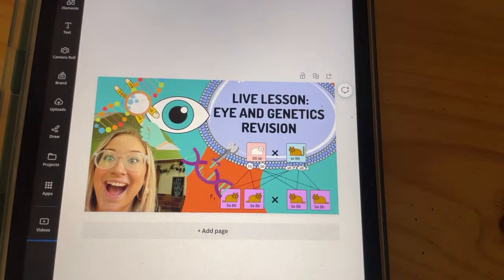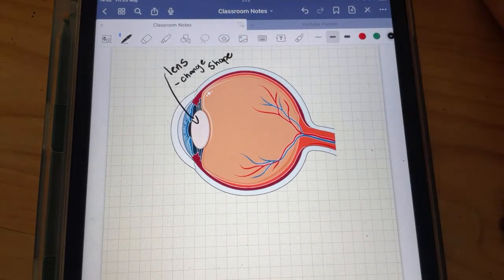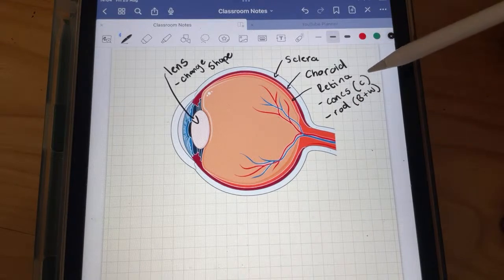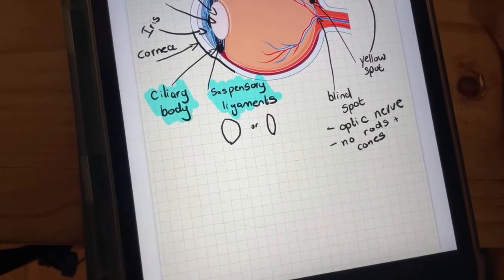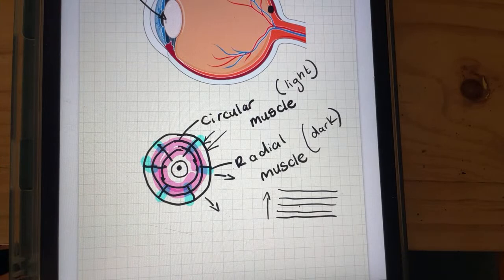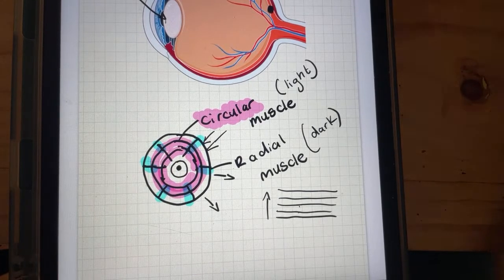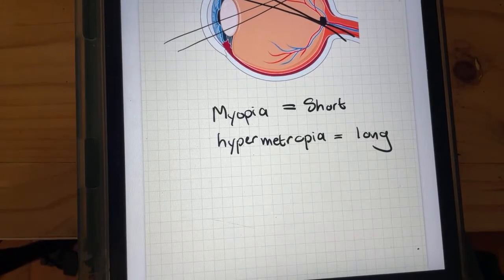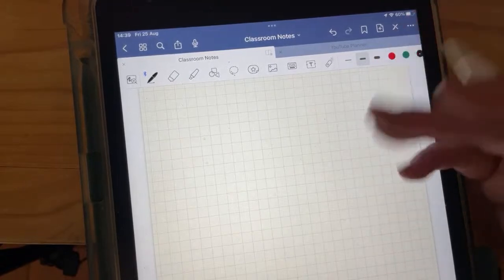Miss Angler is going live! Lesson on the Eye and Genetics 🧬 👀